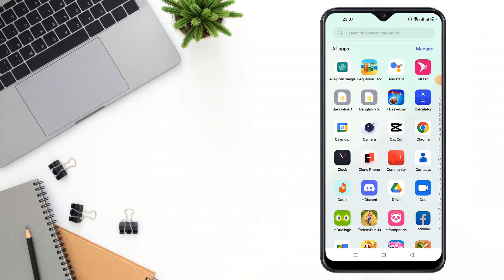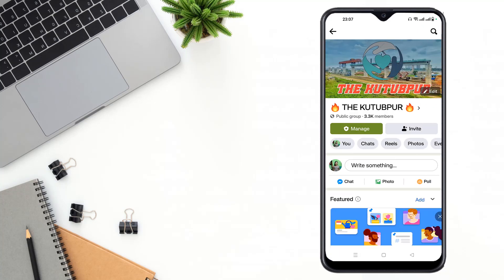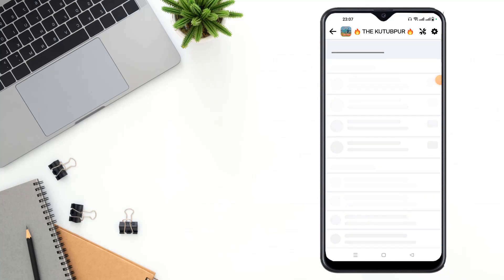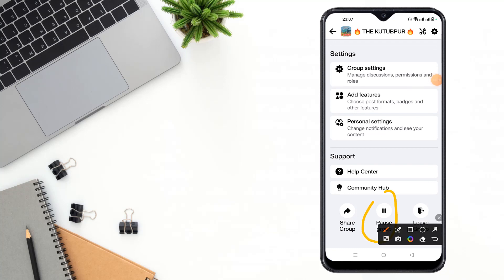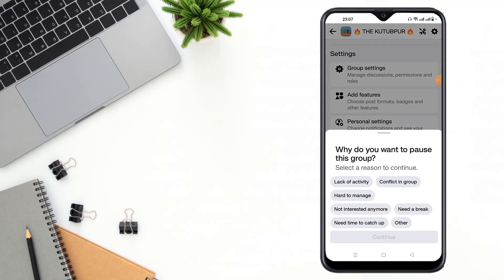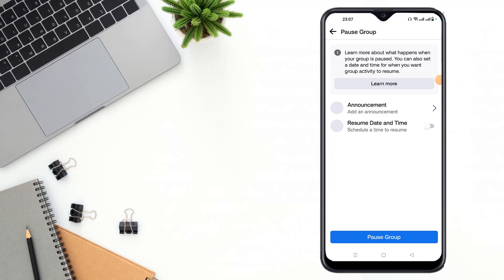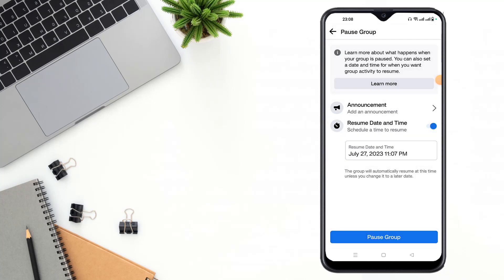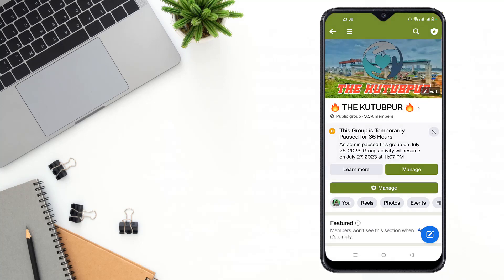How to Pause Facebook Group 2023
How to Temporarily Disable a Facebook Group. How to Put a Facebook Group on Hold. How to Suspend a Facebook Group .How to Take a Break from a Facebook Group. How to Hide a Facebook Group.
In this video, I will show you how to pause a Facebook group so that it is hidden from members and search results. I will cover the following topics:
• Why you might want to pause a Facebook group
• How to pause a Facebook group on desktop and mobile
• The impact of pausing a Facebook group on members
• How to resume a Facebook group
I will also provide some additional tips for pausing a Facebook group, such as choosing the right reason for pausing the group and communicating with members about the pause.
By following these tips, you can create a video that will help your viewers understand how to pause a Facebook group and why they might want to do so.
Here are some additional things you can mention in your video:
• The difference between pausing a Facebook group and deleting a Facebook group.
• The impact of pausing a Facebook group on the group's ranking in search results.
• How to resume a Facebook group after a long period of time.
• How to use the pause feature to take a break from moderating a Facebook group.

From
F HOQUE.